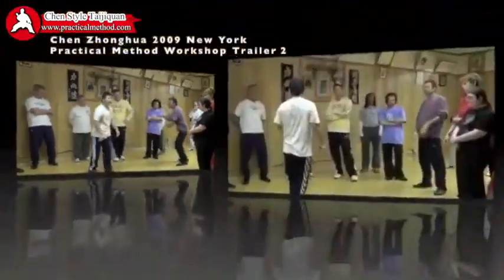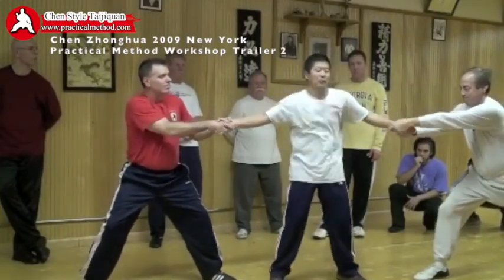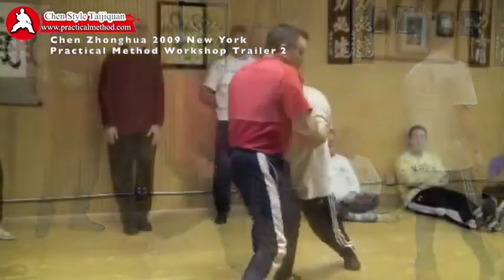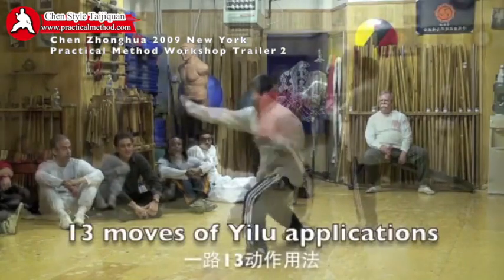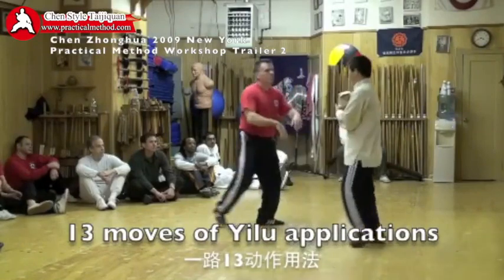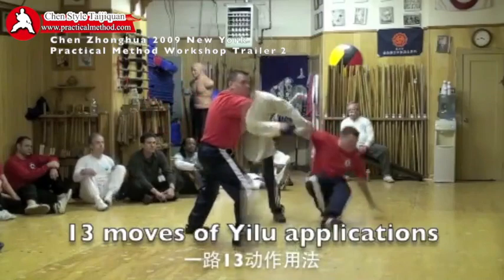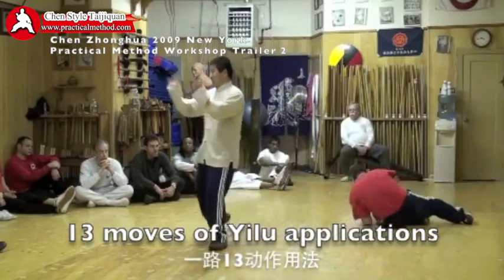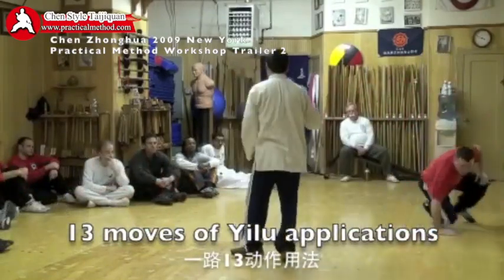太极拳-陈中华老师2009年纽约实用拳法讲座花絮